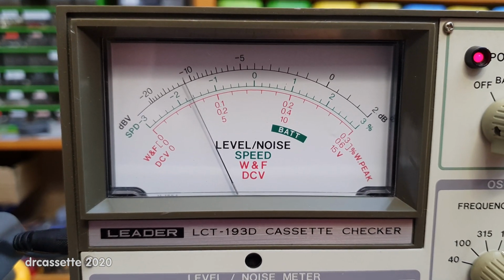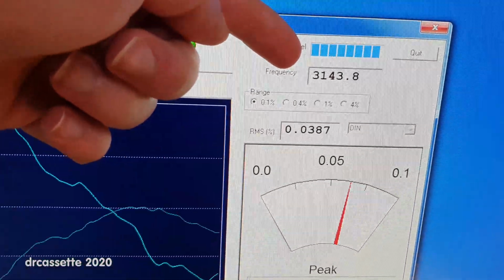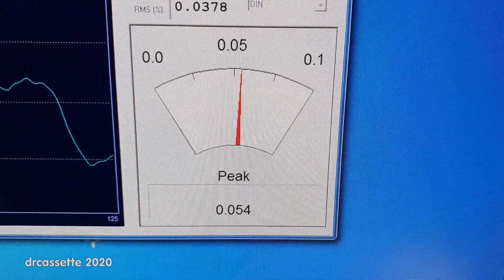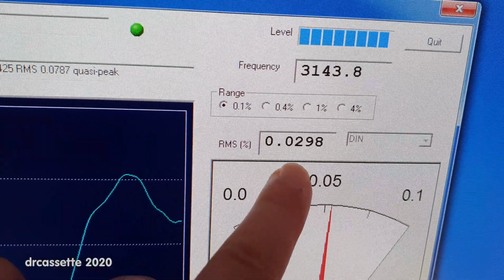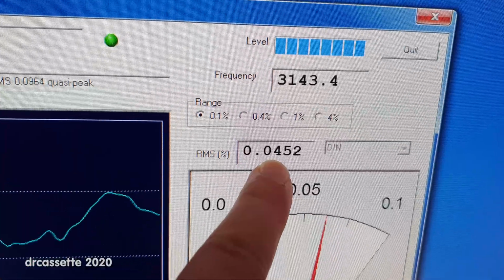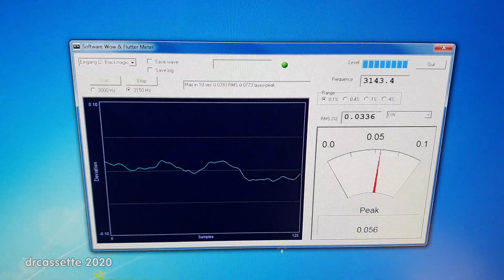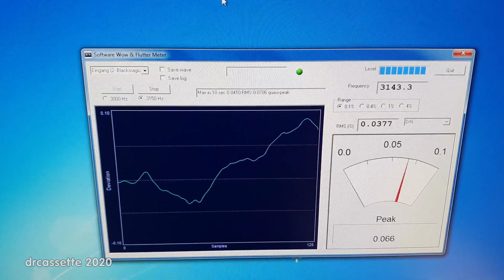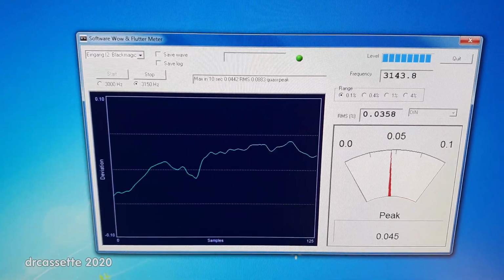More speed and wow&flutter measurements: Leader Cassette Checker vs. Software W&F Meter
Playing the test tone cassette recorded in the previous video once again in the Akai GX-75 cassette deck to double-check speed and wow&flutter. Then comparing the readings of the Leader LCT-193D Cassette Checker and the WFGUI Software Wow&Flutter Meter.